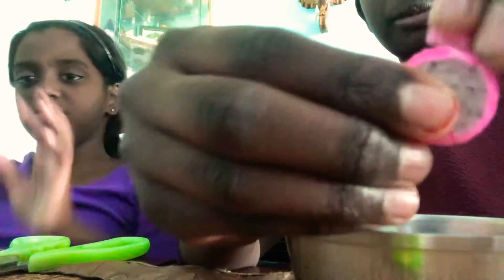Testing out candy’s we got from Chinese New Year 🧧 ASMR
Well kind of Asmr